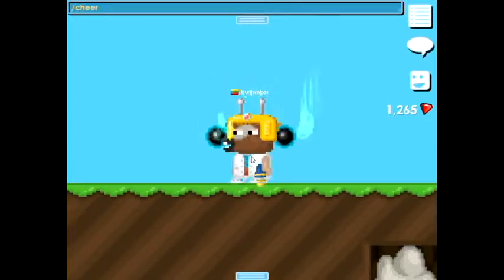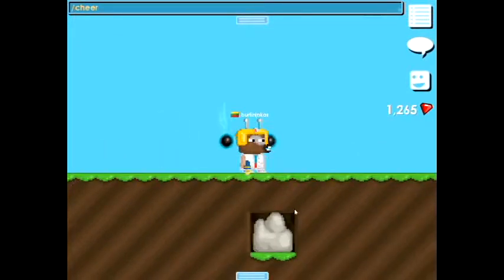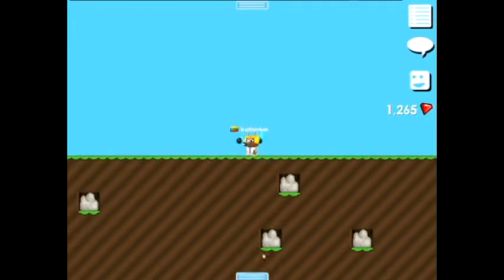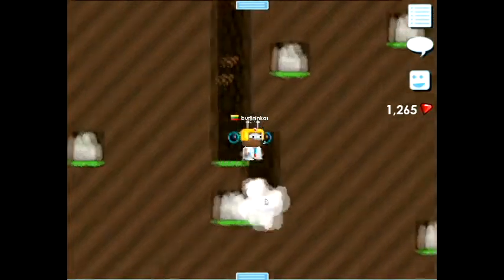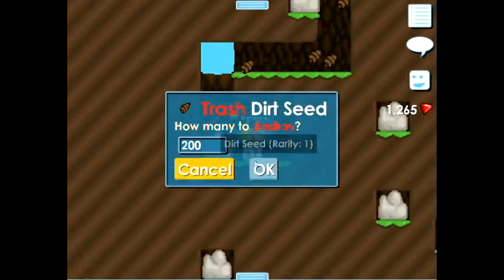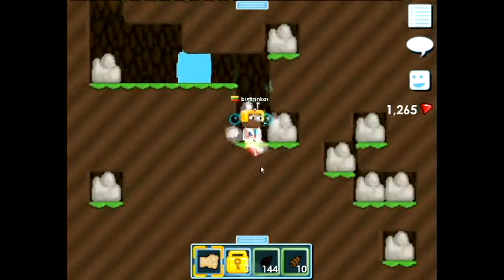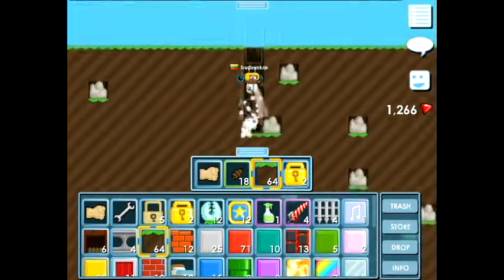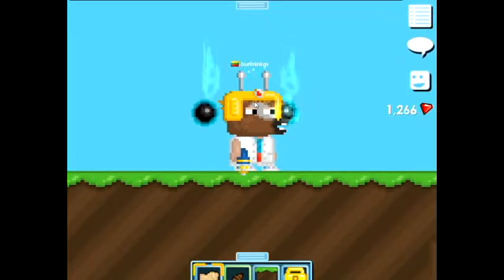Growtopia GIVEAWAY!!! [1]HAKU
heyyy guys , we reached 2000 views milestone thats why iam going to do a weekly/dayly giveaways
world name is:

hiddenworldofhaku0